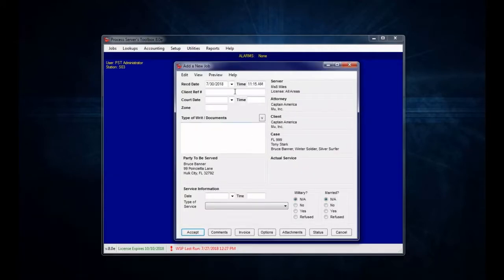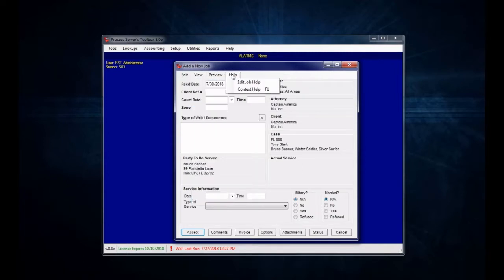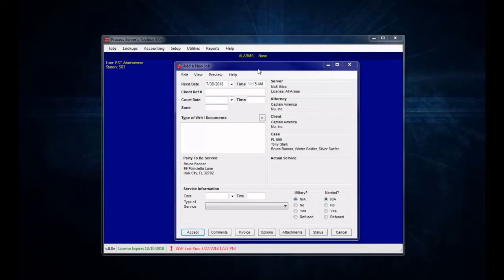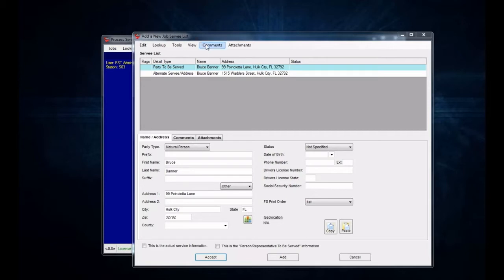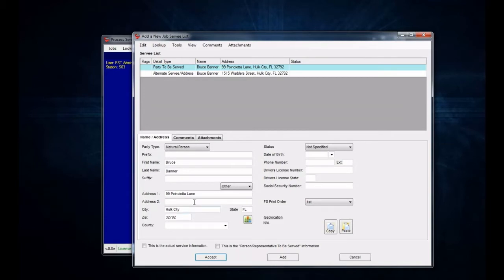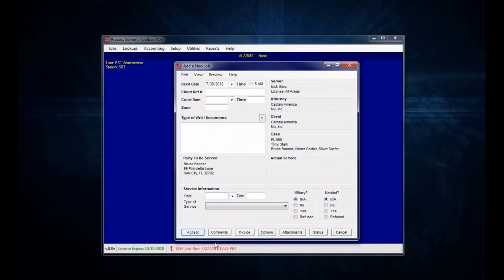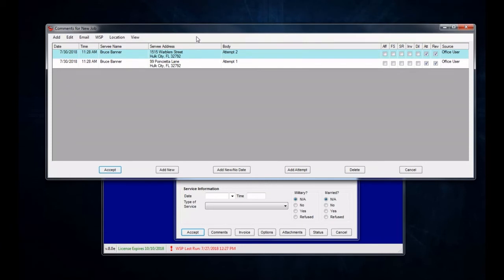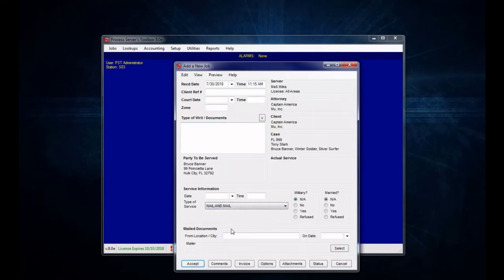PST 8 - Classic jobs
Minor changes to Job and servee detail windows.